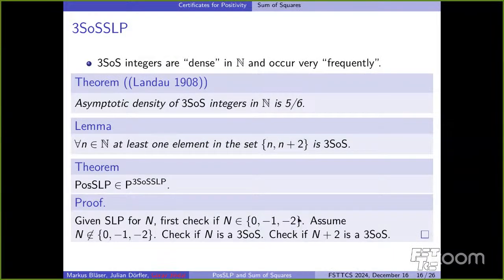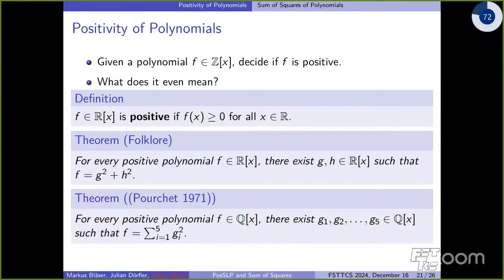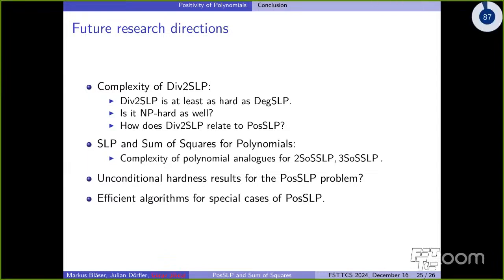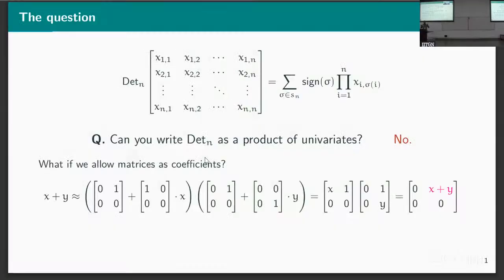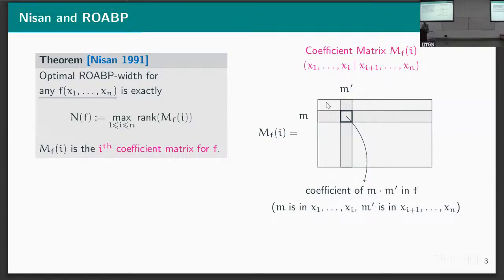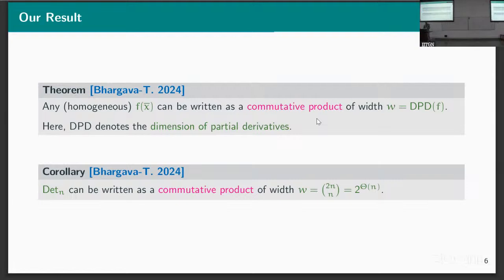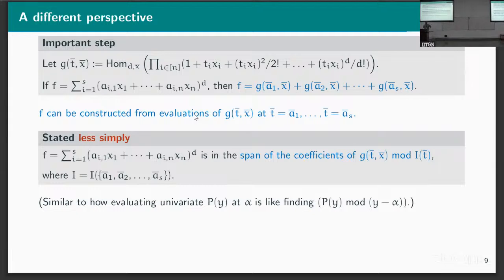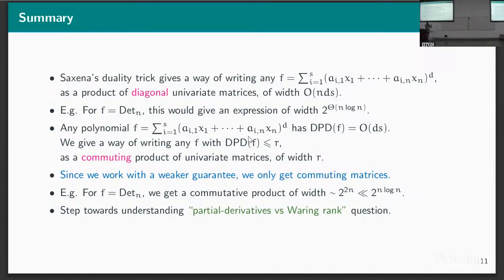Session A1 | FSTTCS 2024